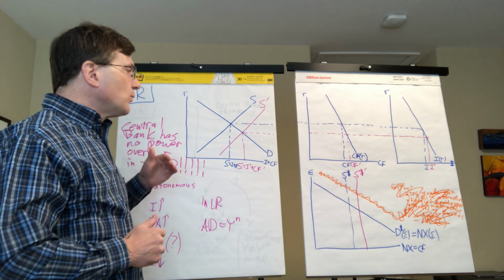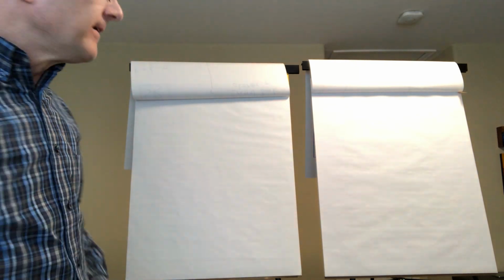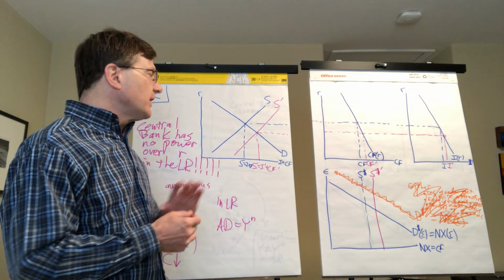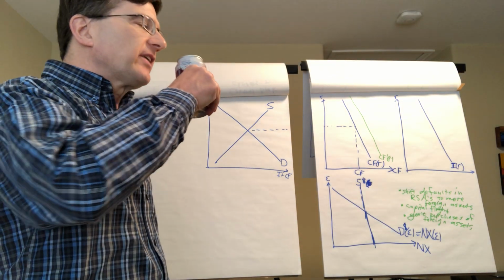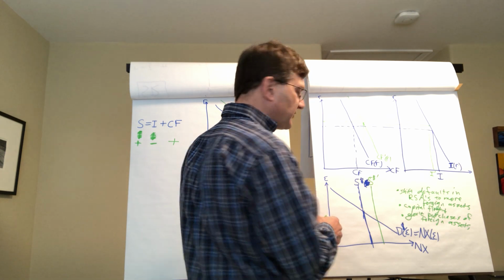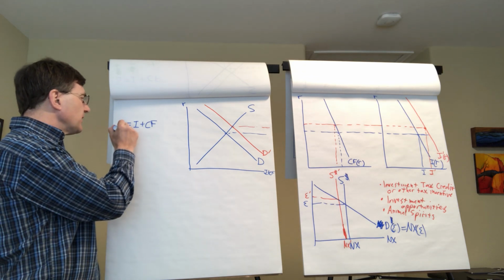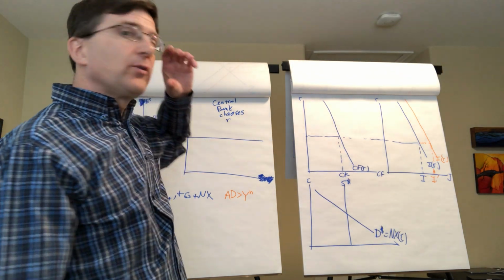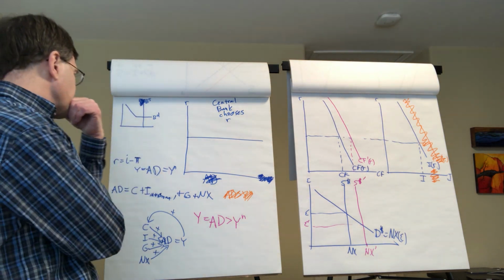More International Finance Comparative Statics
This lecture follows

"Why Open Economy Macro is also Called International Finance"

"International Finance Comparative Statics: Shifts of NX(epsilon), S and target r"

"Keeping Aggregate Demand on Track"

and "Why the Fed Should Keep the Output Gap Equal to Zero"